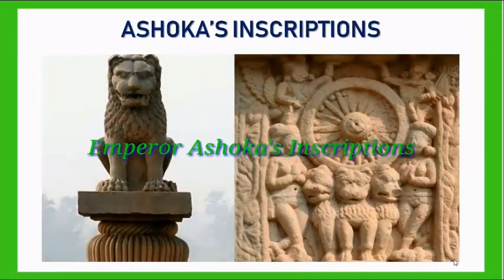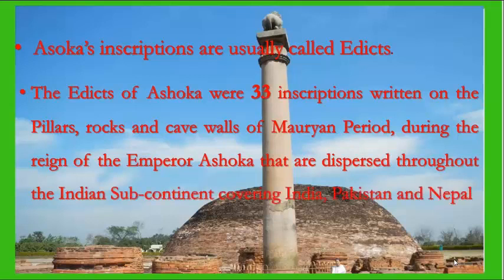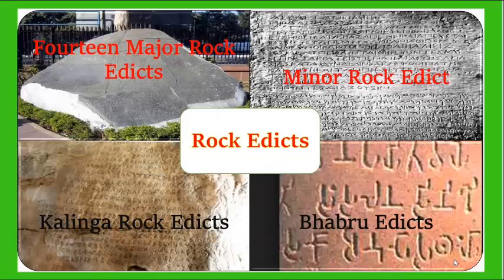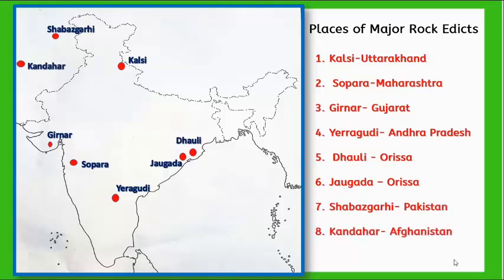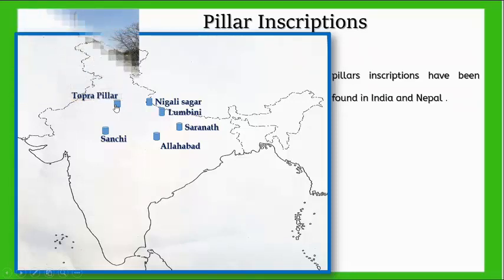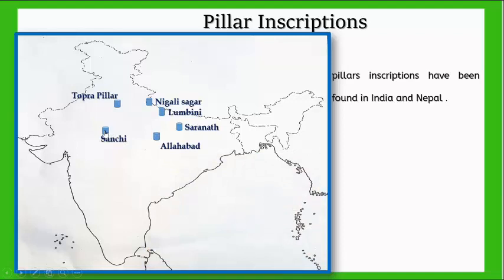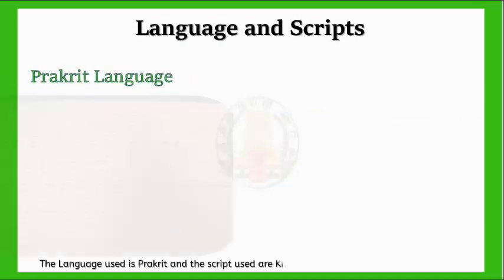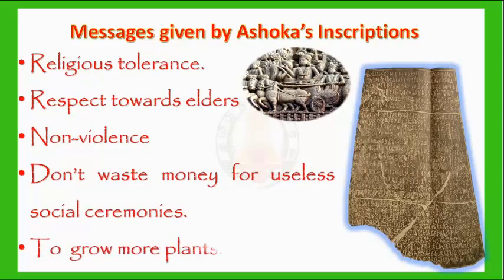அசோகரின் கல்வெட்டுக் கட்டளைகள்